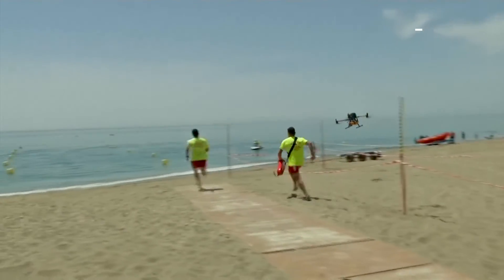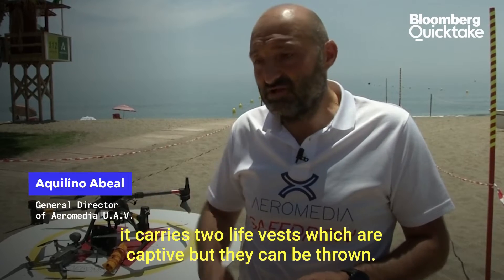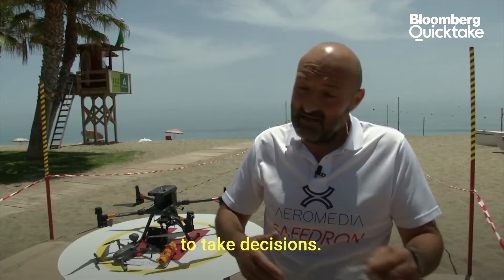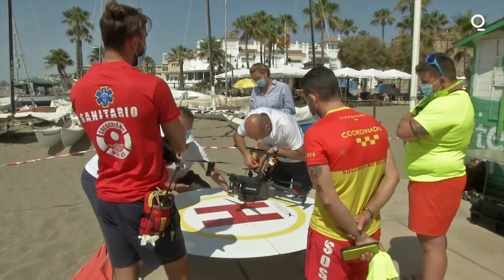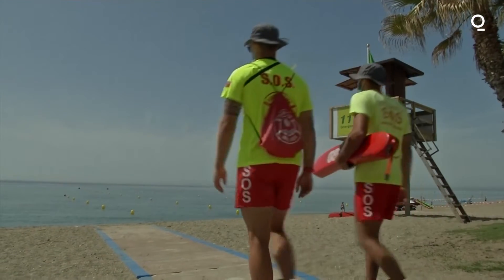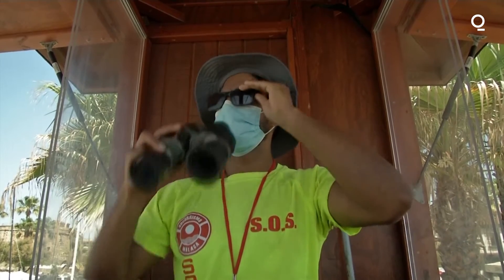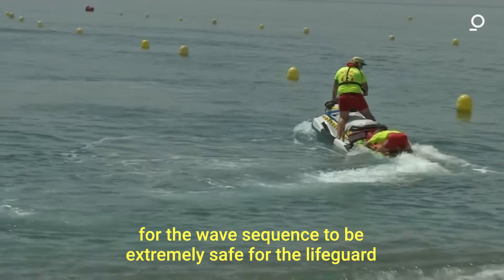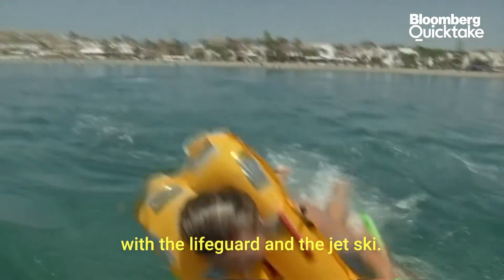These Drones Keep Beachgoers Safe in Spain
(AP) Beach goers on Spain's Costa del Sol are putting their trust in technology to keep them safe.

When an S.O.S. comes in, it's not just the lifeguards who head out to sea - a drone goes too.

It locates the person in trouble and gets ready to drop some life-saving equipment.

On board the drone are two life vests.

They have an electronic self-inflating system which activates once in contact with water.

With this extra buoyancy helping the swimmer stay afloat, the lifeguards have crucial extra time to reach them and pull them out of the water to safety.

The unique technology has been designed by Spanish company Aeromedia U.A.V., which was founded in A Coruña, Galicia, in 2012.

"It carries two life vest which are captive but they can be thrown, this drone also transports defibrillators to any point on the beach where any victim or any other lifeguard needs it," says General Director of Aeromedia U.A.V., Aquilino Abeal.

"We have a megaphone in it. We have a camera with a very powerful zoom to help health services and civil protection services to take decisions."

The drone weighs 8 kilograms (17.6 pounds), it can travel 8 kilometres (5 miles) from the beach and it has sensors to avoid obstacles.

Thanks to its batteries, it can fly for 45 minutes.

These drones are currently keeping watch across five beaches in Fuengirola and Mijas in the Malaga region.

Aeromedia equipped the drones with loudspeaker systems to communicate with people in danger.

It's an addition the emergency services appreciate.

"While they activate a jet-ski, or a zodiac boat, or any other devices or vehicles to go out into the water, we can already be supporting the victim who is in the water," says Abeal.

"They believe this is fundamental. Not only for throwing the life vest but because that person (the victim) is aware of the fact that someone is there, they know that the emergency services are aware that they are at risk and are coming. All that will make this incident not become a greater risk and have a happy ending."

The cost of this service is around 25,000 euros for the summer season - which runs from mid June to mid September.

That price includes the drone, drone pilot and accessories such as the two life vests, defibrillators, megaphone and camera.

The drones are operated by workers from Aeromedia.

They have been working on the beaches for the last five years.

"The help we provide to life guards, what they always highly value is that we are able to see (far away) in a few seconds something that they think it is not normal. There may be swimmers outside the bathing area and they want to know if they are ok," says drone pilot Salvador De los Rios.

Bad weather days at sea are even more complicated for lifeguards and emergency services to bay watch.

"When the victim is far away and there is a very strong wave breaker, the jet ski cannot go instantly. When entering into the water we have to wait for the wave sequence to be extremely safe for the lifeguard and that will take a little longer. In these cases, the drone can arrive, throw the life vest, the victim has buoyancy, the risk is minimised and (later) we can approach ourselves with the lifeguard and the jet ski," explains lifeguard Gonzalo Botta.

Spain's coastline runs for 8,000 kilometres, lapped by the Mediterranean Sea and the Atlantic Ocean.

Spanish beaches are gearing up for a first summer season since COVID-19 vaccinations started to be rolled out.

The country is one of the world's most popular vacation destinations and tourism industry is a mainstay of its economy.

The tourism sector accounted for 12 percent of Spanish GDP in 2019 when 83.7 million people visited Spain, according to the Spanish government (INE).

However, last year it suffered economic devastation due to limits on travel and gatherings brought on by the pandemic. It plummeted to just under 6 percent of Spanish GDP in 2020.